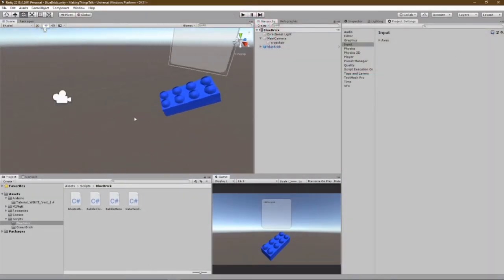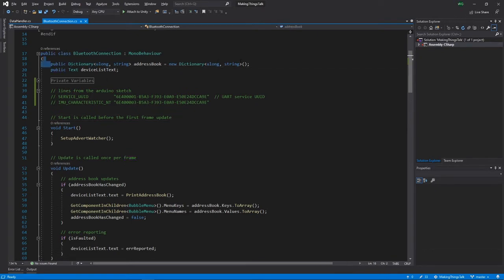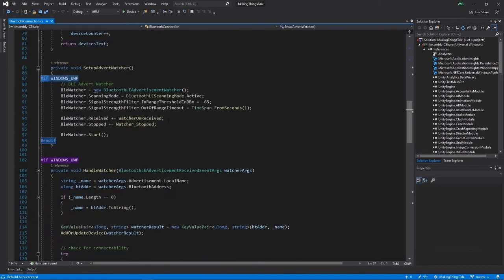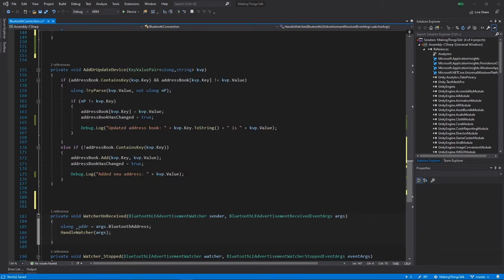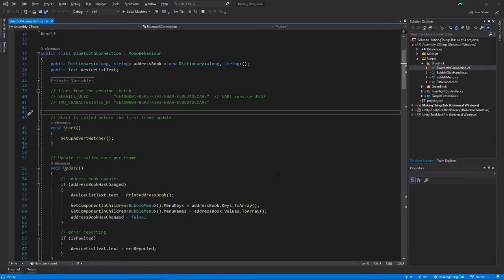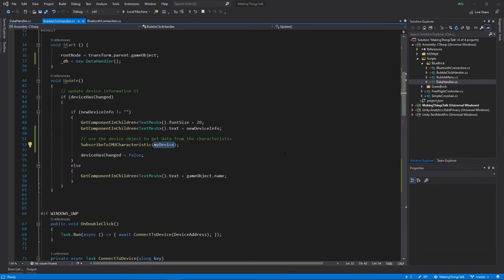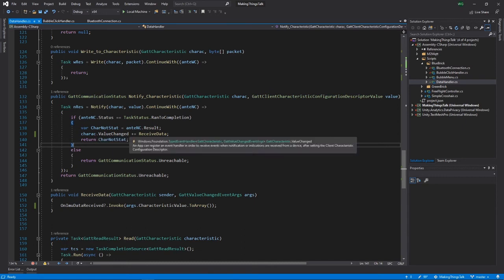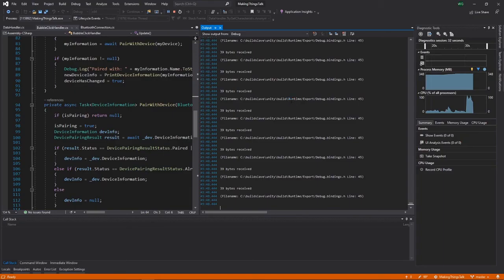Advanced Augmented Reality: Making Things Talk 4/4: Bluetooth Implementation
In this video, we give instructions on using the Bluetooth Low Energy protocol to display live data from an inertial measurement unit - IMU - to a game object in a Unity scene.

We start by explaining some of the general limitations for working with Bluetooth in Unity. We continue to work with the Making Things Talk Unity project reviewing the code that implements a Bluetooth connection. We explain how to find Bluetooth devices, get their names, and display on a UI panel in a Unity scene. We continue by giving instructions on how to connect to Bluetooth Low Energy devices, keep them connected, and receive data from them.

We further test the code, demonstrating a constant stream of data from the IMU.

Instructor: Will Guest.